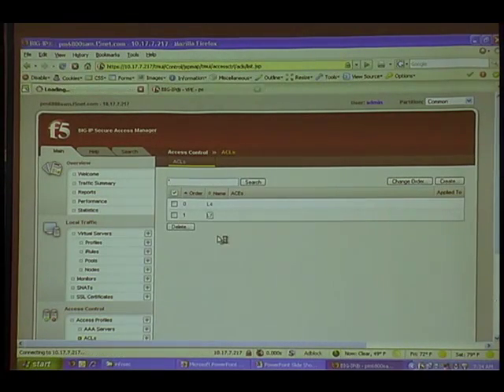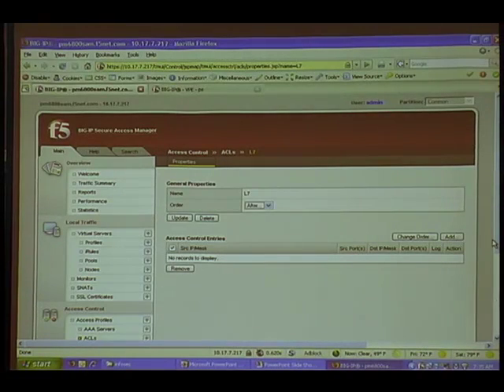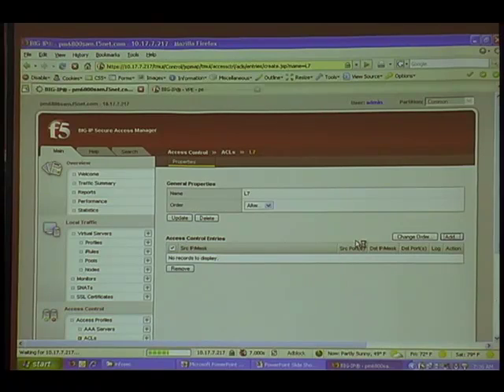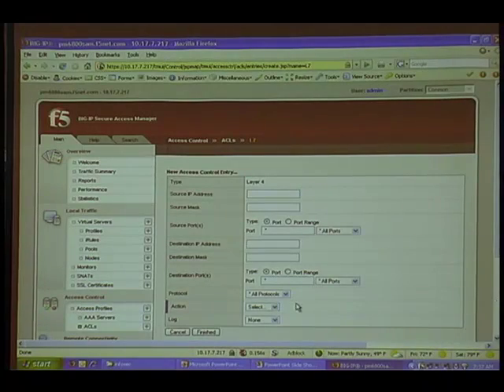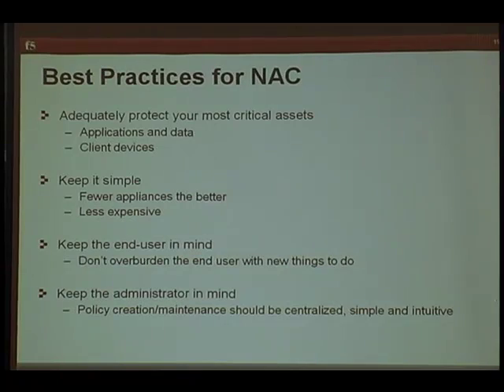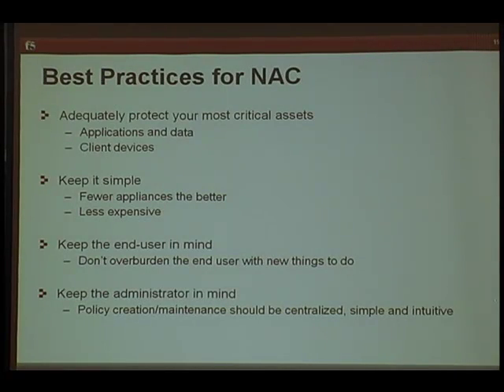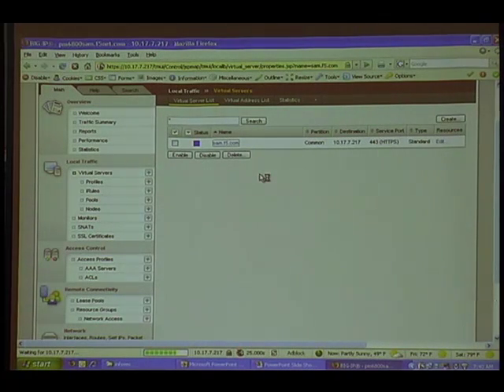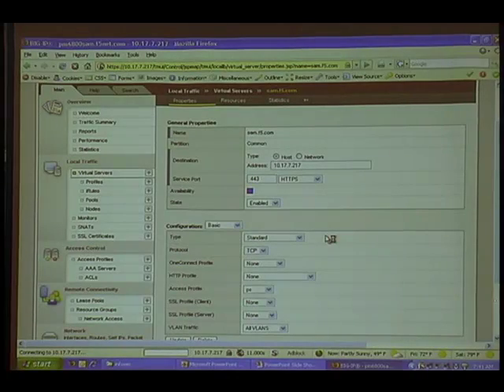Simplified Network Access Control - pt 4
part 4 of Simplified Network Access Control from InfoSec 07.